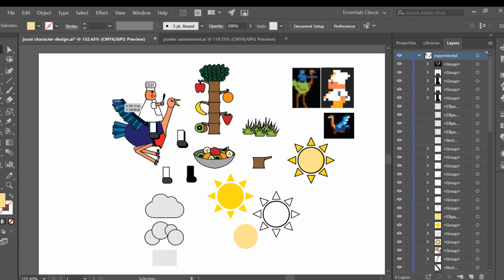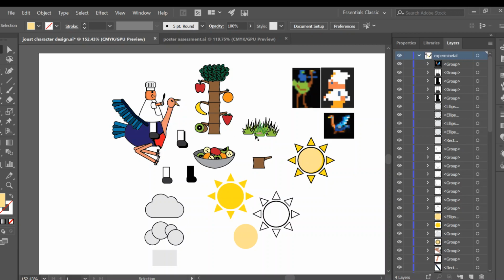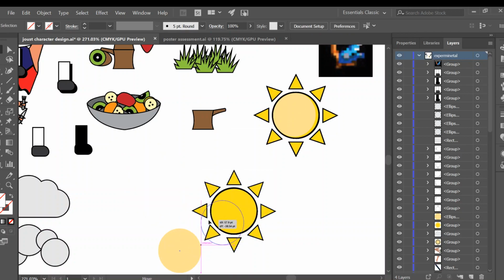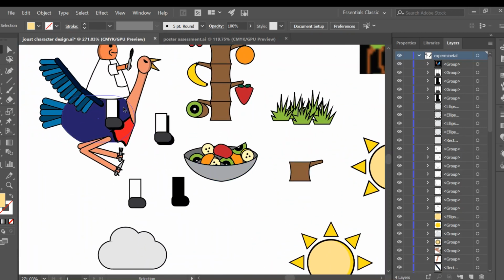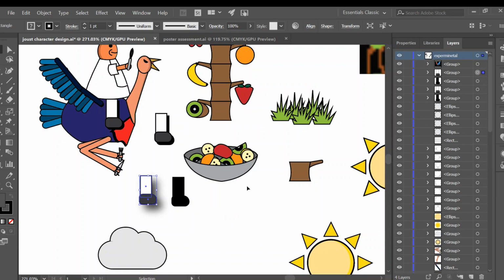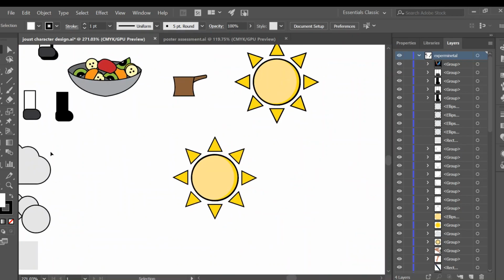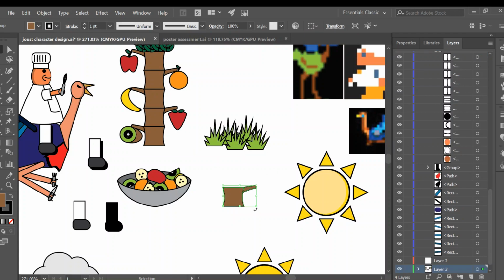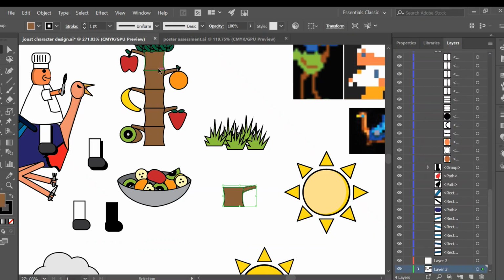ICT Video year 11 Term 2